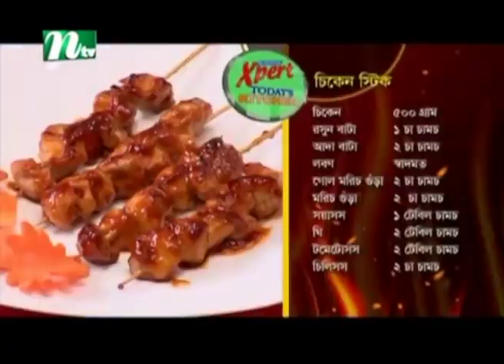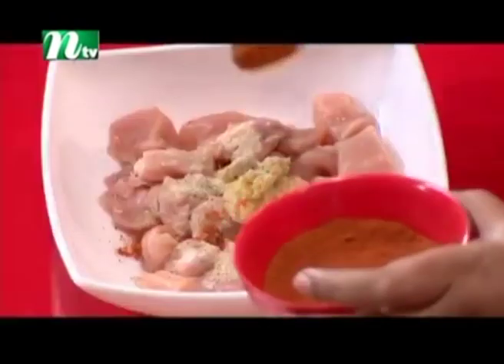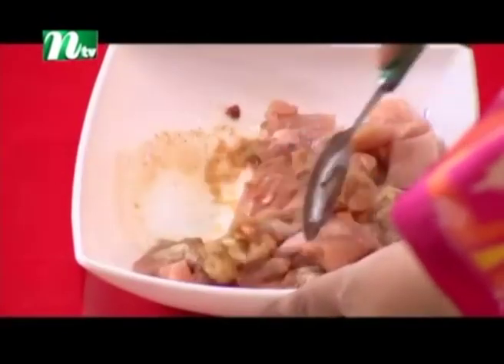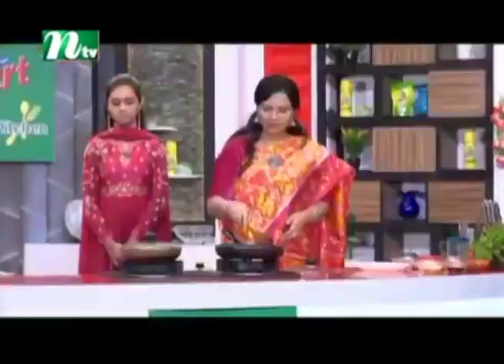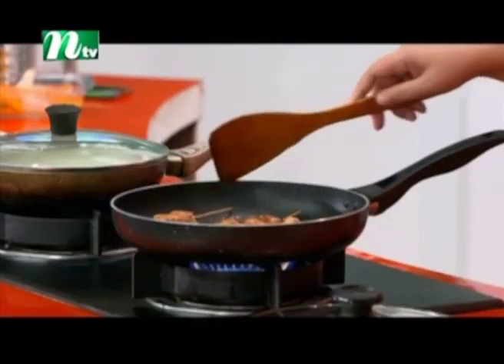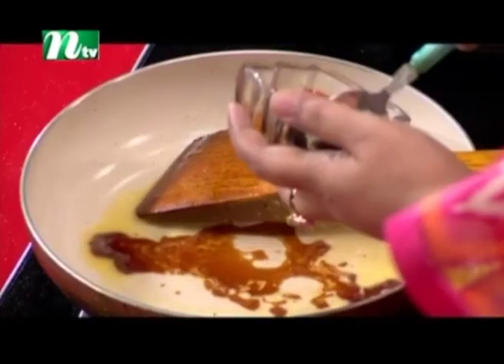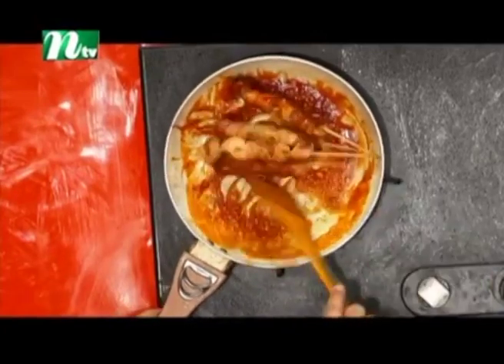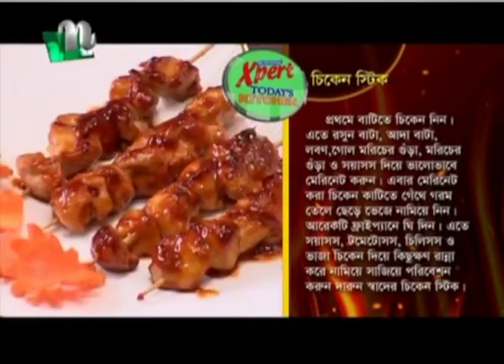মজাদার চিকেন স্টিক তৈরি | Expert Today's Kitchen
Expert Today's Kitchen - 82

Story:
NTV cooking show or cooking programme is a television genre that presents food preparation in a kitchen studio set. Typically the show's host, often a celebrity chef, prepares one or more dishes over the course of an episode, taking the viewing audience through the food's inspiration, preparation, and stages of cooking. Such shows often portray an educational component, with the host teaching the viewers how to prepare different meals, but some (such as Chopped, Iron Chef or Junior MasterChef) are competitions that are primarily for entertainment.
A B O U T  N T V
From unbiased and comprehensive News to Entertainment programs, International Television Channel Ltd. (NTV) has maintained its flagship position across all verticals since its beginning and became one of the most popular TV channels in Bangladesh. With the slogan ‘Somoyer Sathe Agamir Pothe’ meaning ‘heading towards the future with time’, holding Bangla language and culture close to heart, Al-haj Mohammad Mosaddak Ali founded NTV on 3 July 2003.
NTV offers diverse mix of programs such as news bulletins, current affairs, talk shows, soap operas, educational, religious, politics related programs, drama, movie, reality shows and other entertainment programs. NTV delivers reliable information across all platforms: TV, Digital platform (ntvbd.com) and Mobile. Apart from Bangladesh, NTV broadcasts its programmes in UK, USA, Canada, some parts of Europe, Middle East, and beyond.

C O N N E C T  W I T H  N T V

N T V  O N L I N E  O F F I C E
BSEC Bhaban (Level 4), 102 Kazi Nazrul Islam Avenue, Karwan Bazar, Dhaka-1215, Bangladesh.

F O R  Q U E R I E S